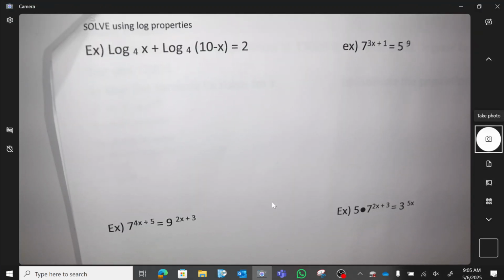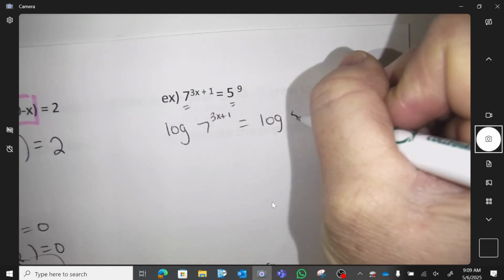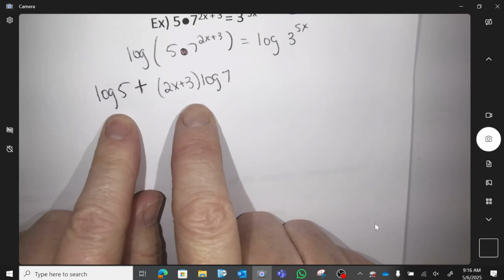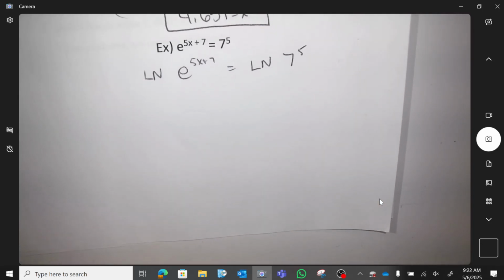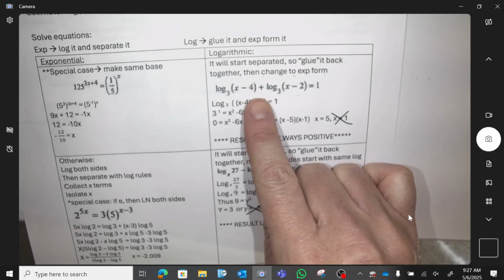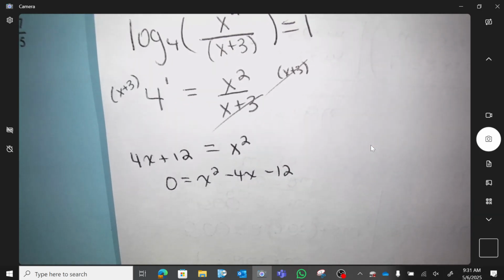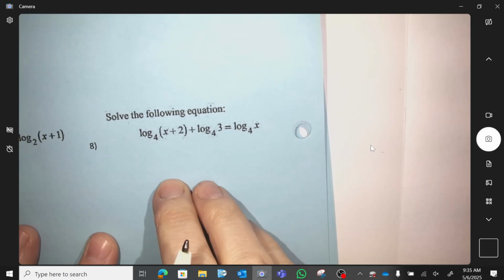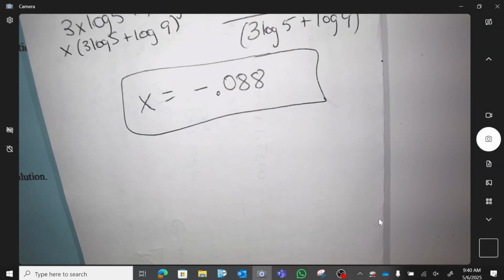solving log and exp equations